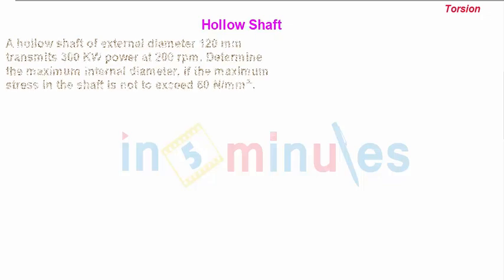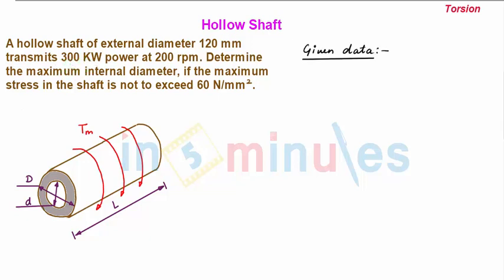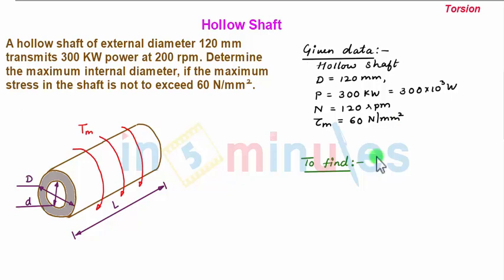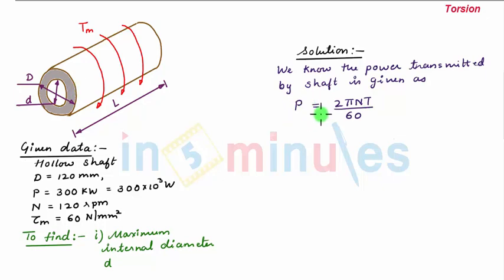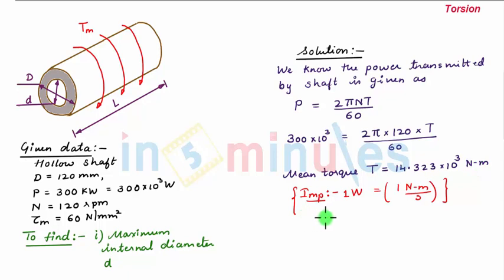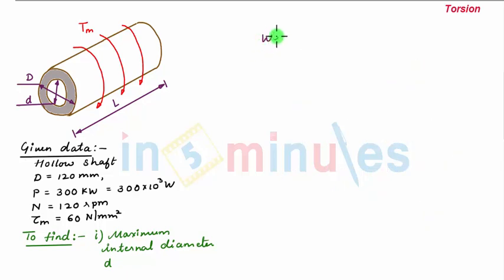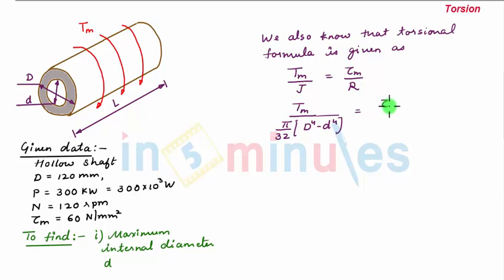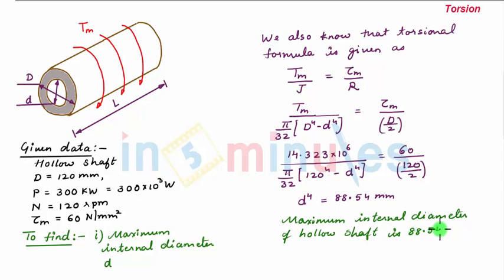Module4_Vid9_Shear Stress in Hollow Circular Shaft Problem 5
In this video you will learn about Maximum internal diameter of hollow shaft for given power transmission and maximum permissible shear stress.